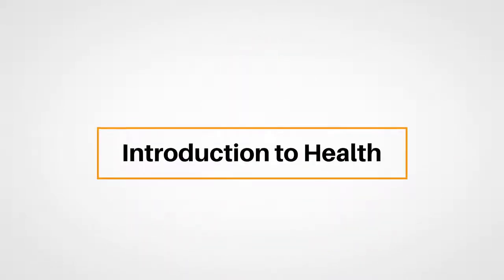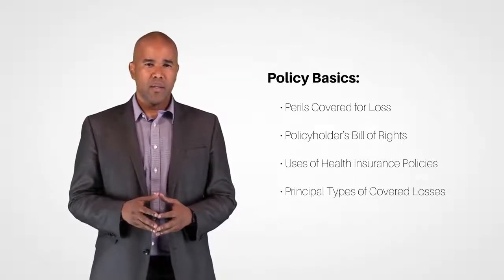Introduction to Health Insurance Basics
Becoming an insurance producer is easy when you have the right pre-licensing courses. can help you begin a new career path.